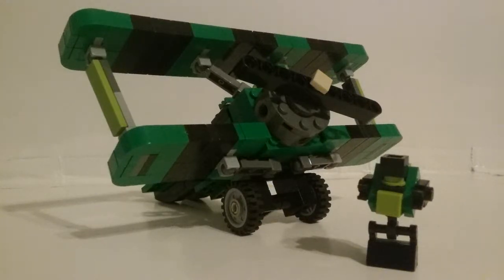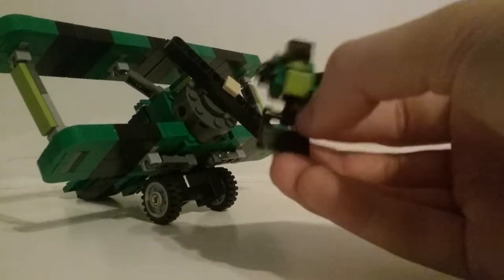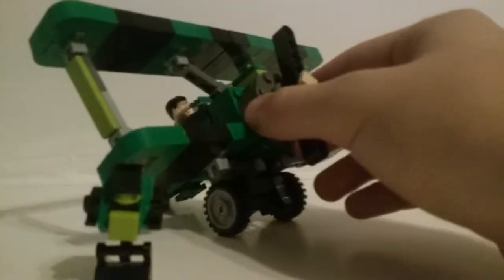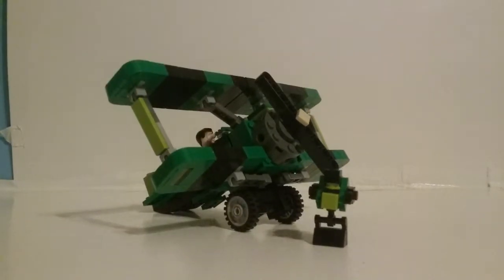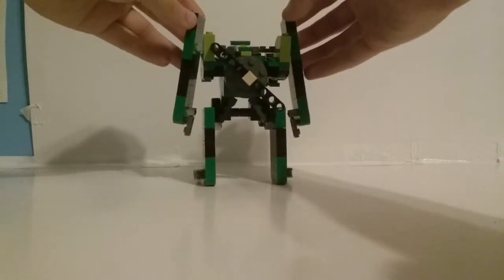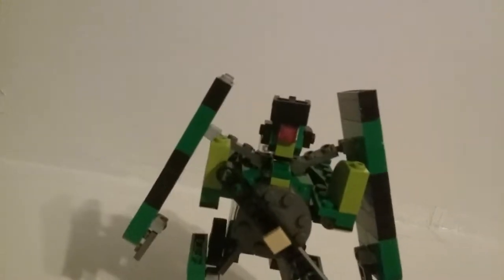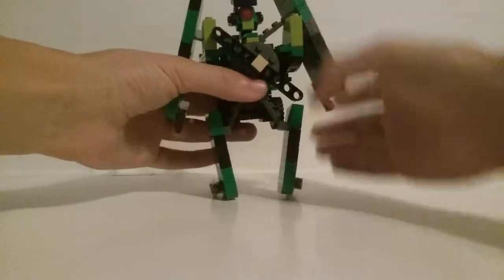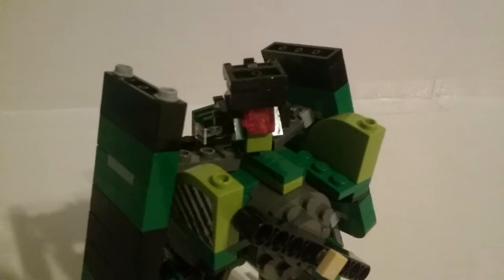Lego Transformers #4 Autobots Barrel-Role and Dog-Fight!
A new set of Autobots have joined my army, Transforners Autobot Barrel-role and Dog-Fight fly into action in their Sopwith Camel Alternate form, and Medical Assistant Robot mode!